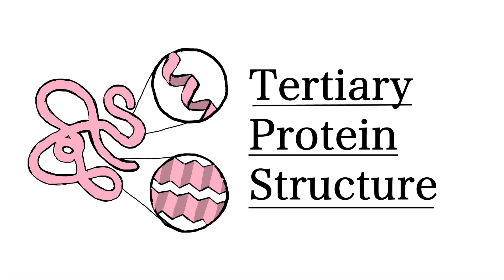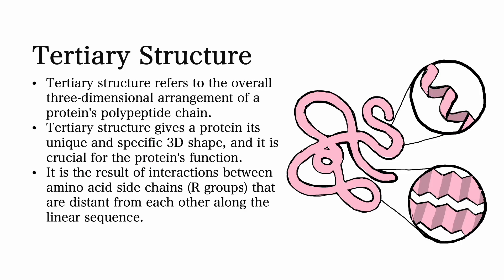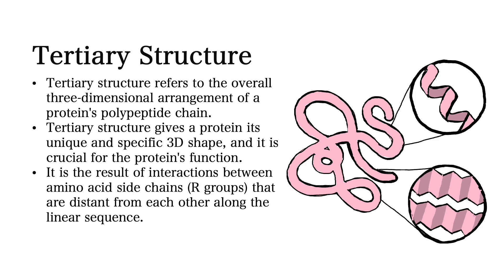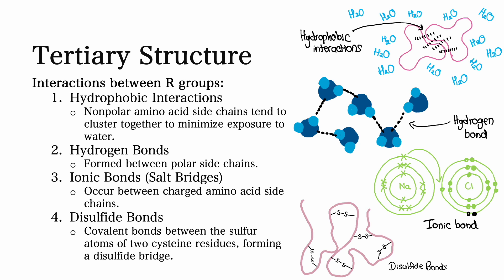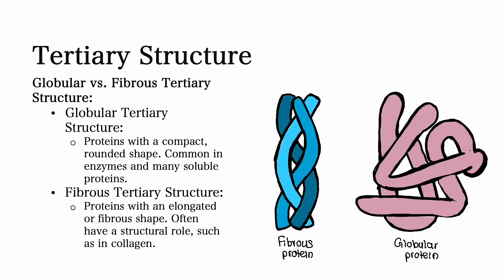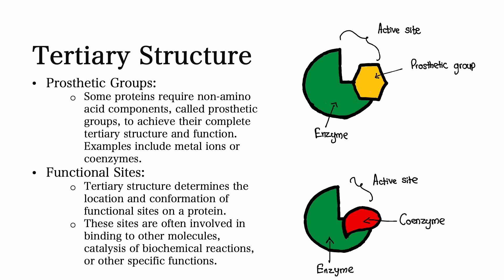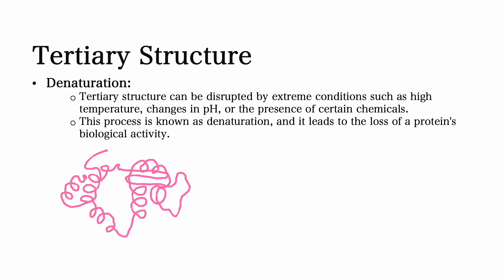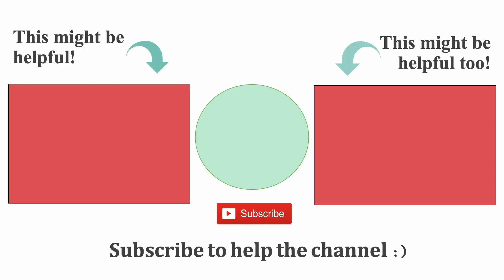Tertiary Structure of Proteins | MCAT Biochemistry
This video talks about the tertiary structure of proteins. The tertiary structure of proteins refers to the overall three-dimensional arrangement of atoms in a single polypeptide chain. It results from interactions between amino acid side chains, including hydrogen bonds, disulfide bonds, hydrophobic interactions, van der Waals forces, and ionic bonds. The tertiary structure gives a protein its final, folded shape, which is essential for its specific function.

The tertiary structure is critical for the proper functioning of a protein. It determines the specific binding sites for ligands, substrates, or other molecules with which the protein interacts. The unique three-dimensional shape of the protein is crucial for its biological activity. Disruptions or alterations in the tertiary structure can lead to loss of function, denaturation, or protein misfolding diseases.

Timestamps
0:00 Intro
0:17 Intro to protein structures
0:35 Tertiary structure of proteins
1:22 Types of interactions in tertiary structures of proteins
1:32 Hydrophobic interactions in tertiary structures of proteins
1:44 Hydrogen bonds in tertiary structures of proteins
1:49 Ionic bonds in tertiary structures of proteins
1:55 Disulfide bonds in tertiary structures of proteins
2:06 Globular and fibrous tertiary structures of proteins
2:13 Globular structures in tertiary structures of proteins
2:25 Fibrous structures in tertiary structures of proteins
2:40 Prosthetic groups
3:20 Denaturation of proteins
3:15 Outro